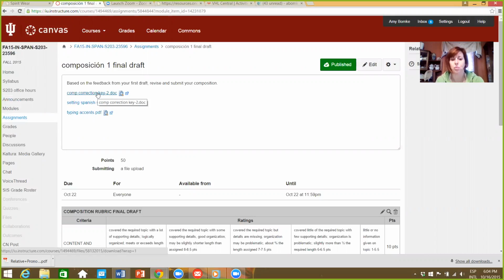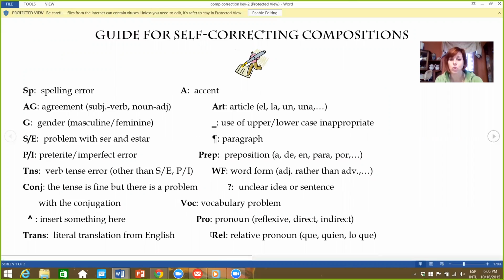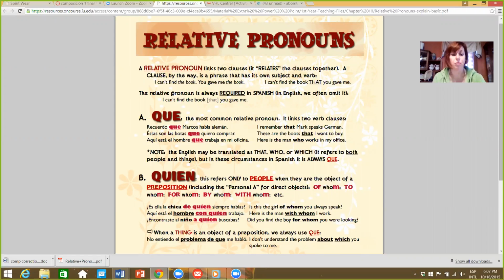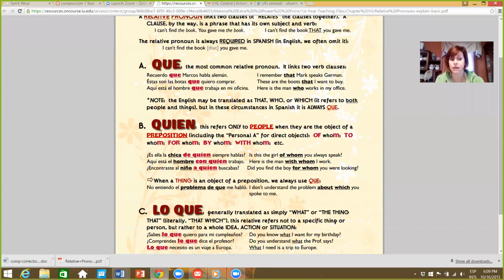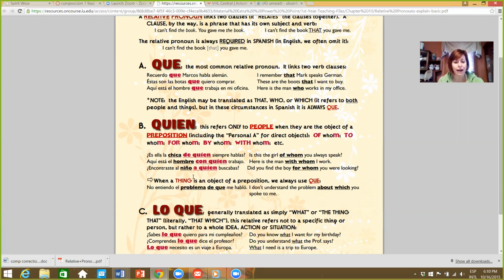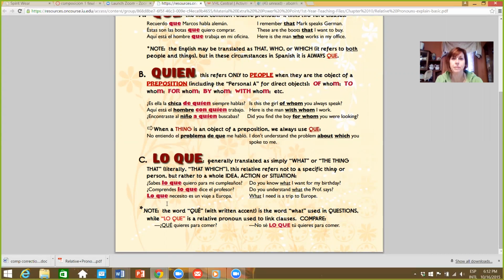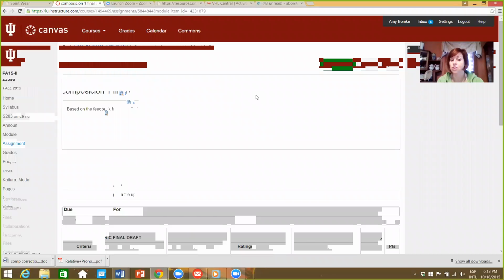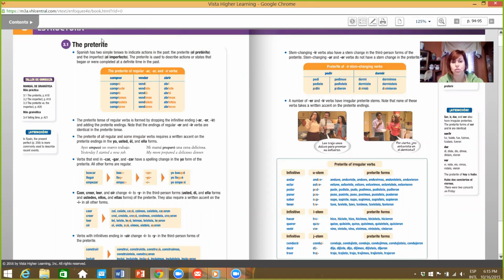intro to week 9 S203